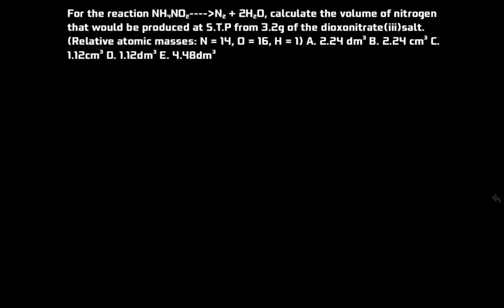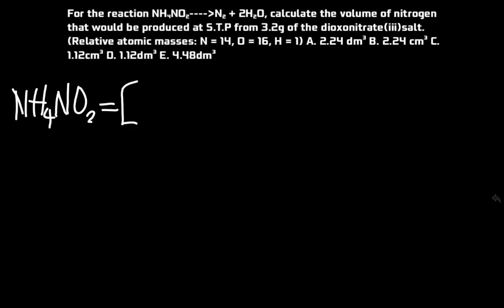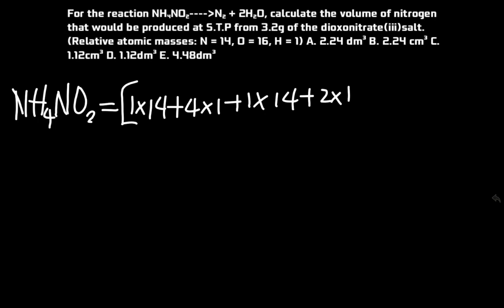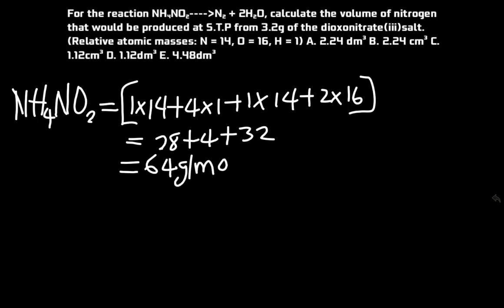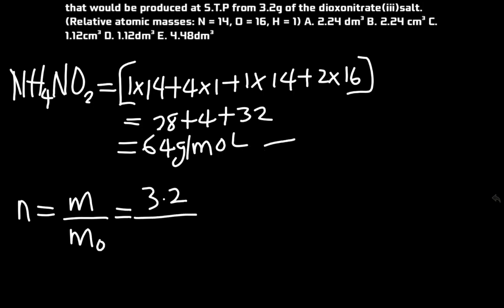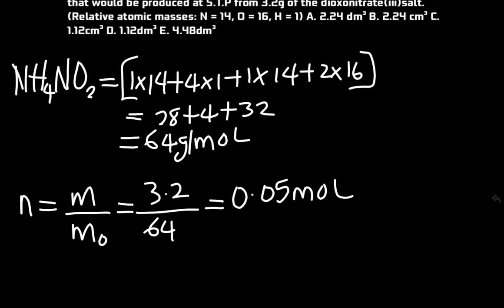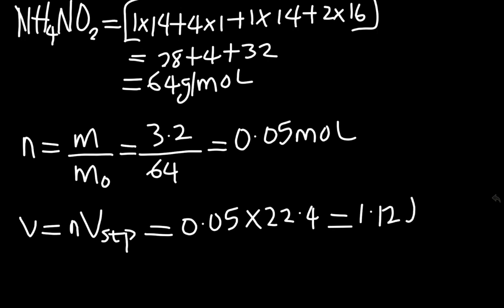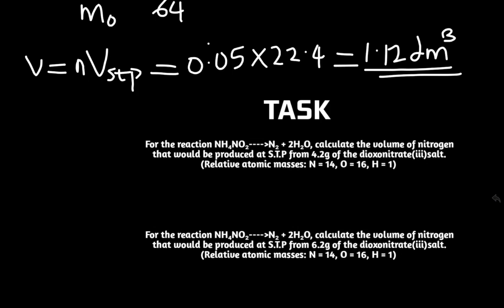Stoichiometry past questions |11| (postutme, utme, waec & neco)